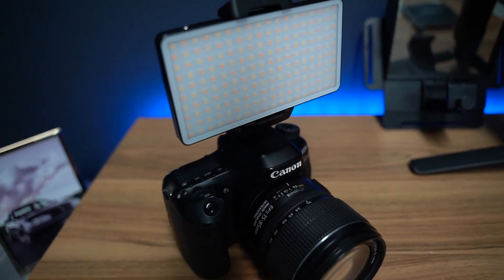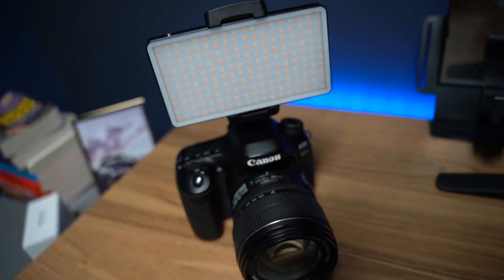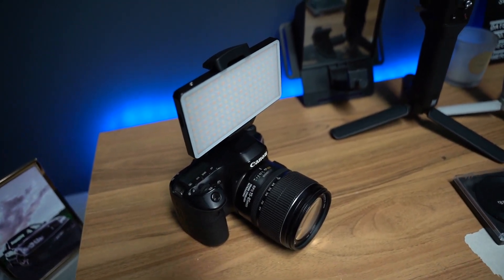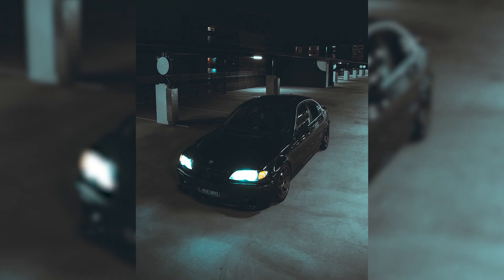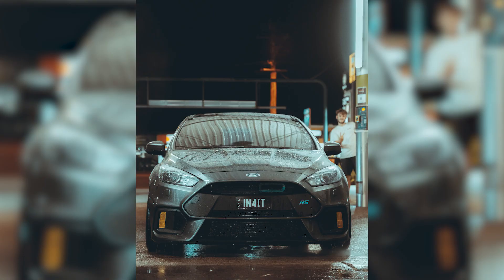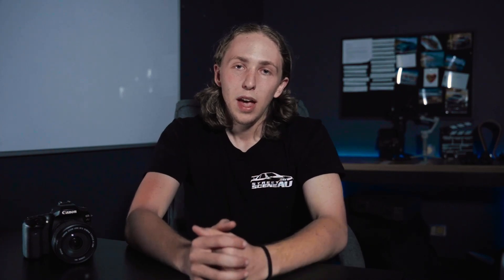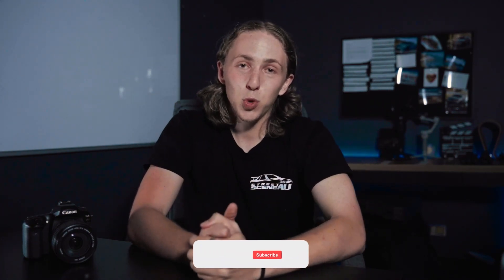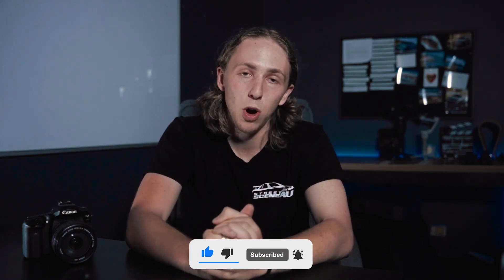Chill night CRUISE and CINEMATIC ft. Ford Focus Xr5, Focus RS & BMW E46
Yo guys. This week im bringing you guys just a laid back, chill vibed vlog. Made some last minute plans with the boys to go on a cruise and thought id take my camera for a spin too! Hope you enjoy.